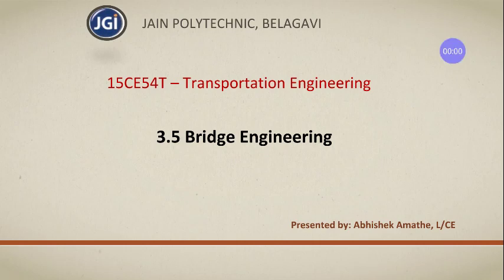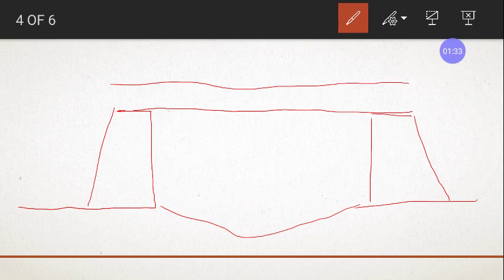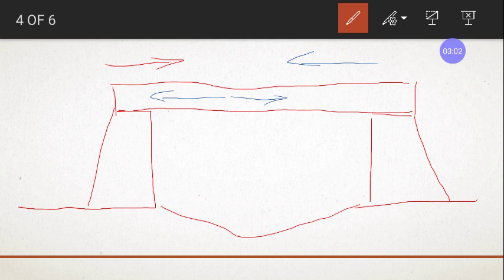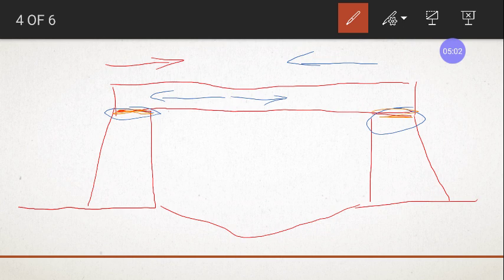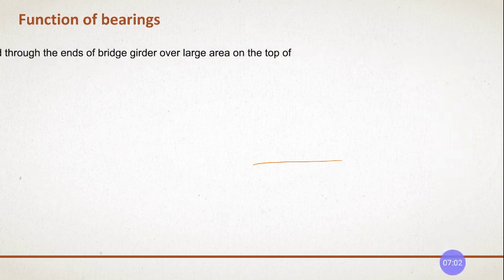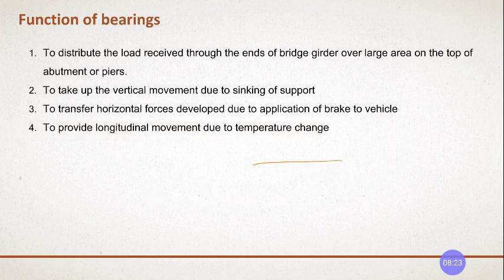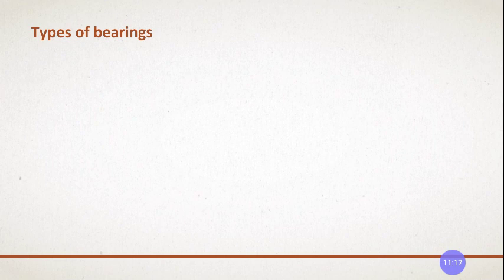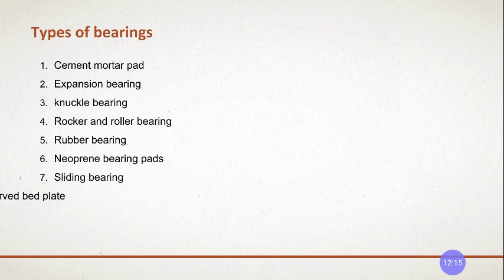15CE54T Unit 3.5 Bridge Engineering